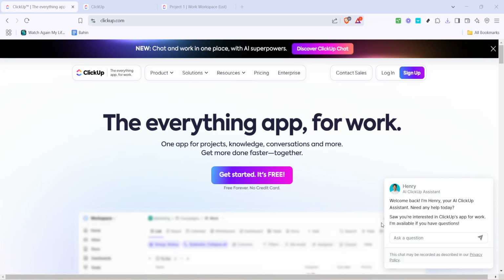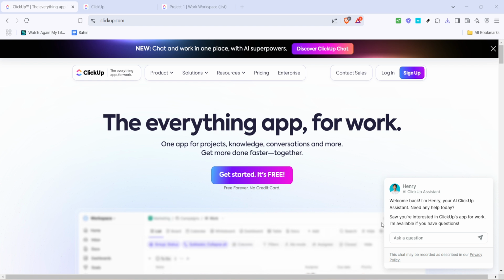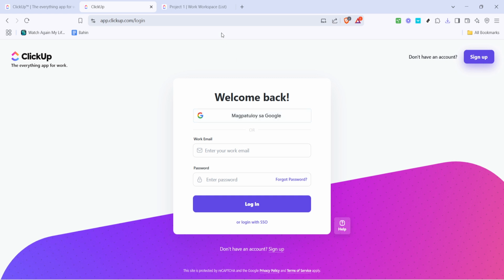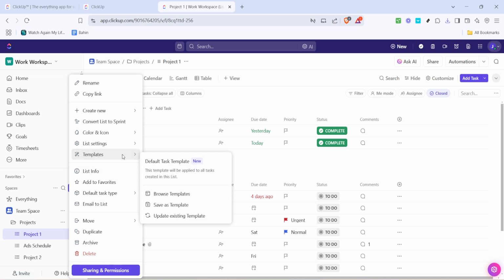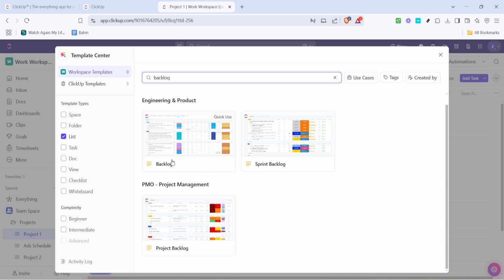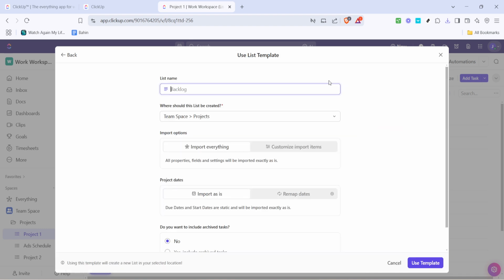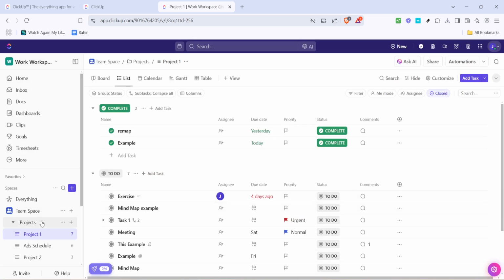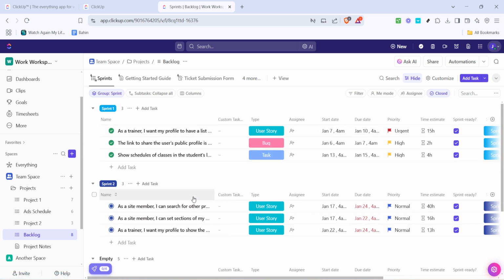How to Create a Backlog in Clickup (Full 2025 Guide)